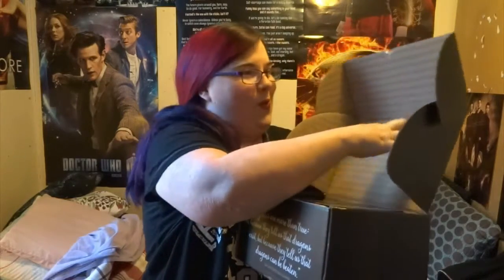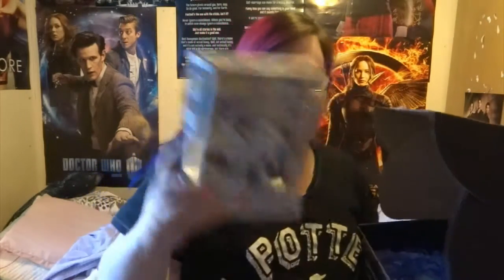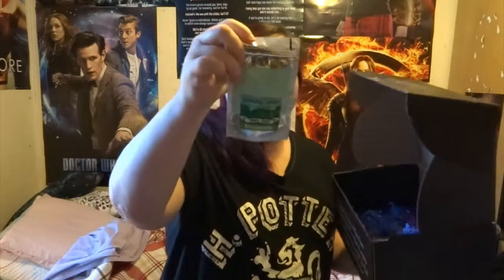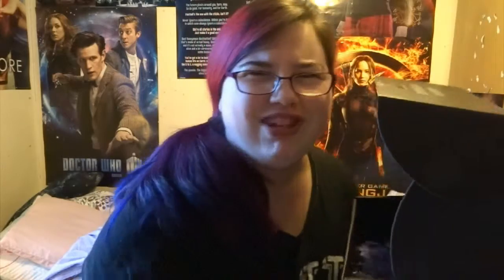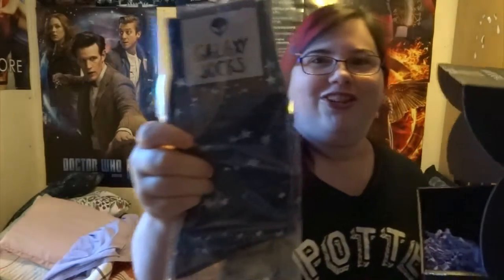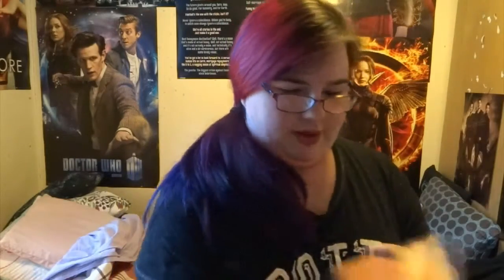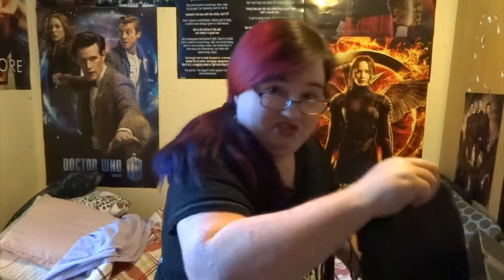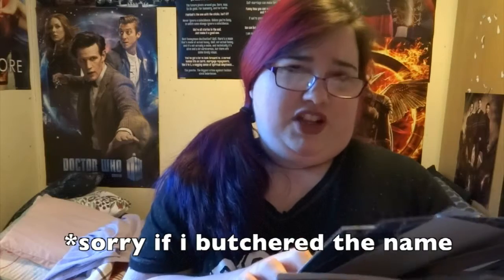FAIRYLOOT UNBOXING | DECEMBER 2016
PLEASE EXCUSE MY BED. HAHA

This is the Sci-Fi box.
The art print and the buttons were both designed by TARATJAH.